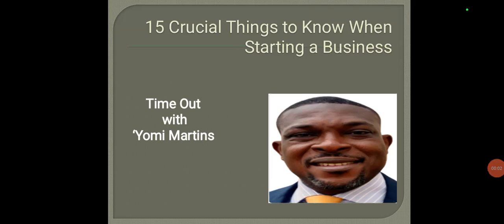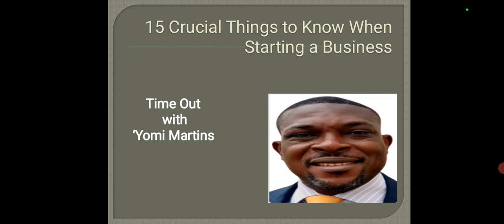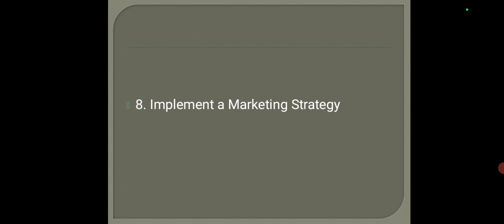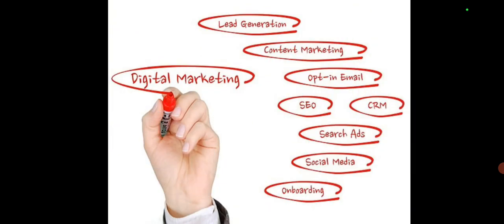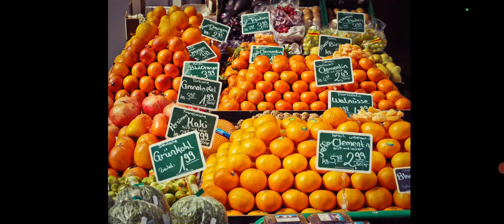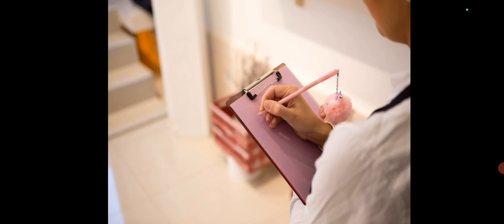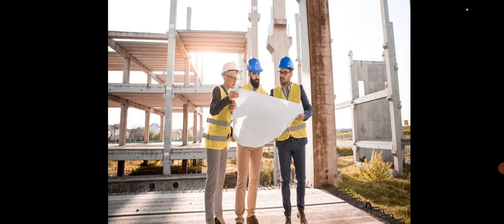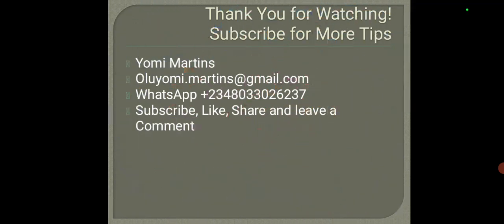15 CRUCIAL THINGS TO KNOW WHEN STARTING A BUSINESS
Starting a business can be exciting, but it also comes with challenges. In this video, I share 15 key things you need to know before launching your business. Whether you're new to entrepreneurship or looking to refine your approach, these tips will help set you up for success. From understanding your market to building a strong financial foundation, I've got you covered!

👉 Key Points Covered:
1. The importance of market research
2. Building a business plan
3. Understanding legal requirements
4. Setting financial goals
5. Creating a marketing strategy
... and 10 more essential tips!

If you're serious about starting a business and want to avoid common pitfalls, this video is for you.

Get My Book:
“How to Conduct a Bank Statement Forensic Audit” is available at:
📚 CIBN Bookshop, Victoria Island, Lagos
📚 ICAN Bookshop, Idowu Taylor Street, Victoria Island

Kind regards,
Oluyomi Martins
Financial Services & HR Consultant
Black Martins & Company Limited
Author, "How to Conduct a Bank Statement Forensic Audit"